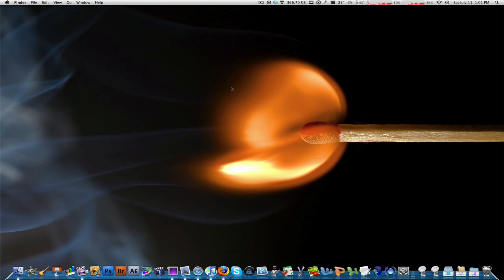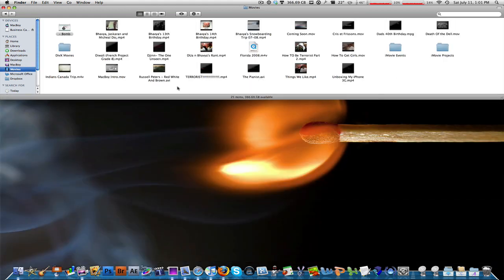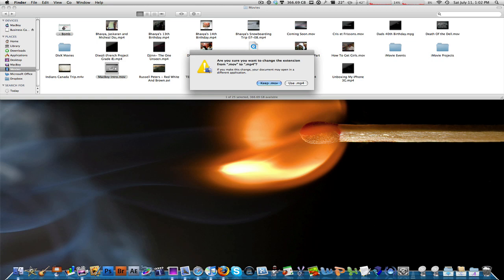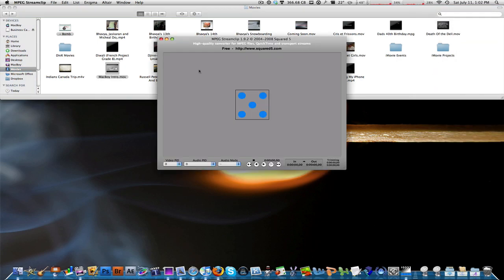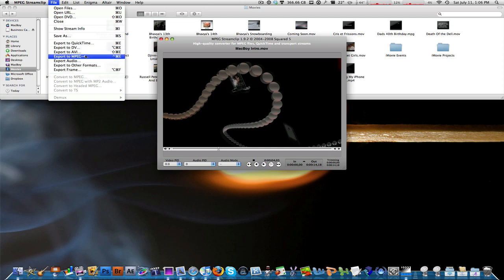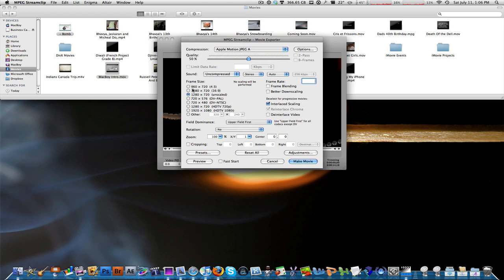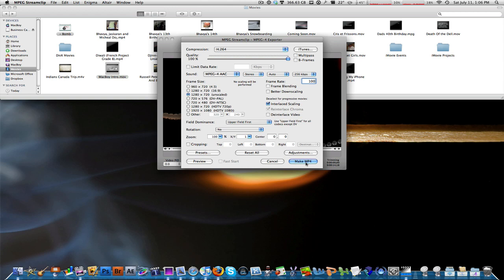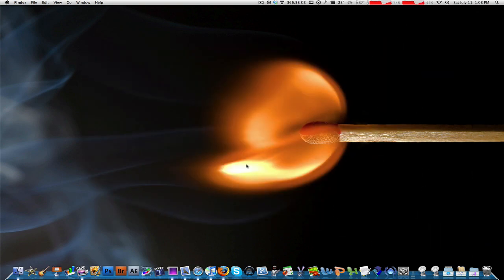Convert Videos Professionally For Free - MPEG Streamclip